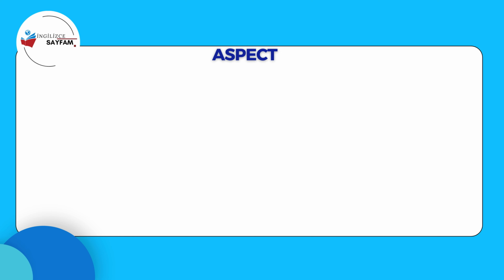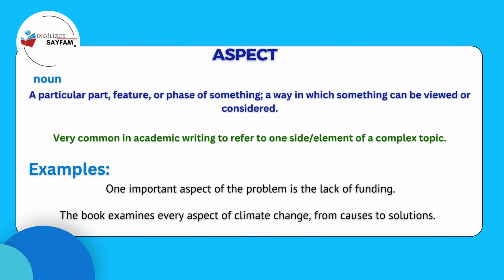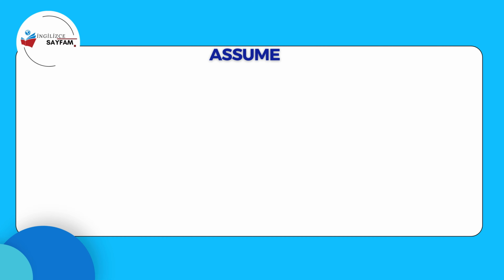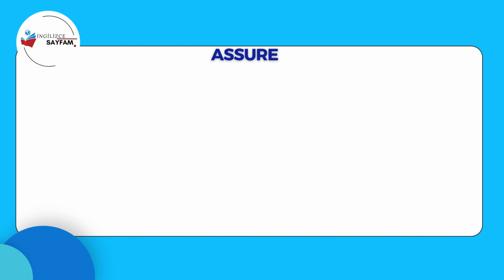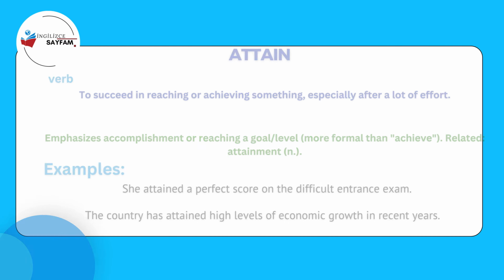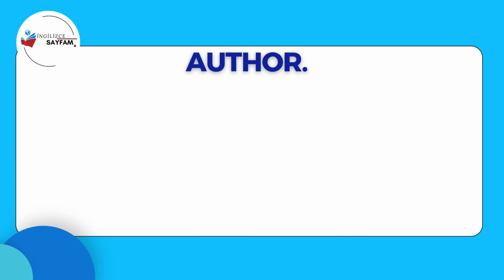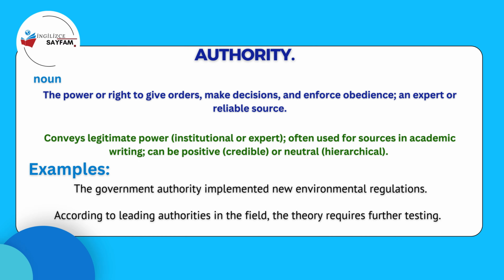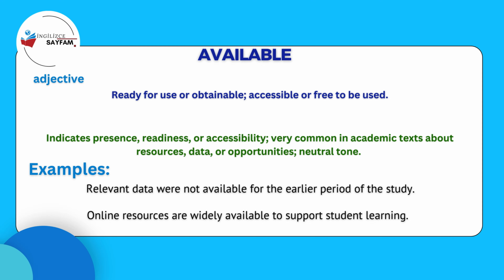Akademik İngilizcede Seviye Atlatan 15 Kelime | Dinleyerek Öğren!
🎧 Dinleme Yeteneğinizi Geliştirin
Bu video, İngilizce dinleme becerinizi geliştirmek ve kulaklarınızı akademik kelimelere alıştırmak için tamamen İngilizce olarak hazırlandı. Düzenli tekrarlarla hem kelime bilginiz hem de dinleme hızınız belirgin şekilde güçlenecek.

Tek oturuşta 15 temel akademik kelimeyi öğrenin.
Uzun giriş yok. Gereksiz detay yok. Sadece üniversite, IELTS veya TOEFL başarısı için ihtiyacınız olan kelimeler.
Bu videoda her kelimenin telaffuzunu, türünü, tanımını ve iki pratik örneğini bulacaksınız.

🕒 Zaman Çizelgesi & Kelime Listesi:
00:00 Aspect
00:36 Assemble
01:20 Assess
02:08 Assign
02:48 Assist
03:24 Assume
04:05 Assure
04:43 Attach
05:18 Attain
05:55 Attitude
06:35 Attribute
07:23 Author
08:02 Authority
08:42 Automate
09:26 Available

📖 Neden Academic Word List (AWL)?
AWL, akademik metinlerde en sık kullanılan kelimelerin bir listesidir.
Bu kelimeleri öğrenmek, okuma-anlama becerilerinizi ve akademik yazma yetkinliğinizi hızla geliştirmenin en etkili yollarından biridir.
IELTS, TOEFL ve PTE gibi sınavlarda yüksek skor hedefleyen herkes için kritik bir adımdır.

🚀 Pratik Yap, Mükemmelleş
Bugünkü listeden bir kelime seçin ve yorumlara özgün bir cümle yazın.
Ben inceleyeceğim ve geri bildirim vereceğim.

Her hafta yeni dersler yayınlanıyor.